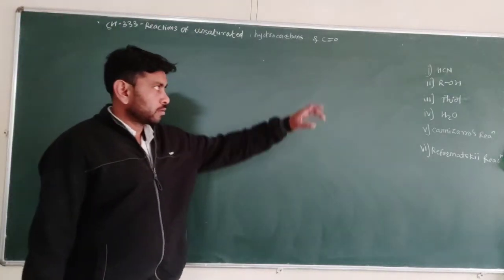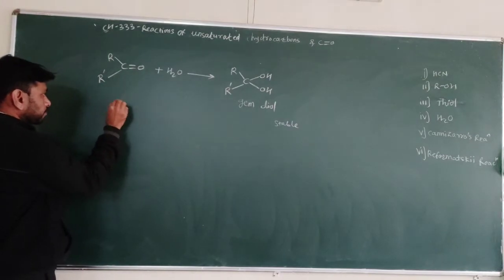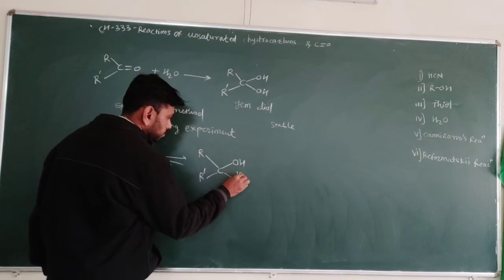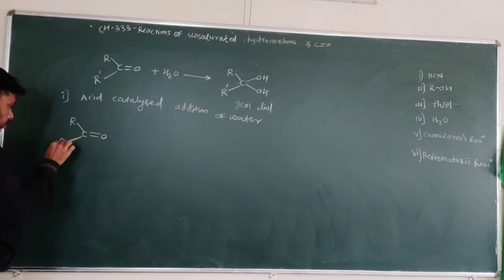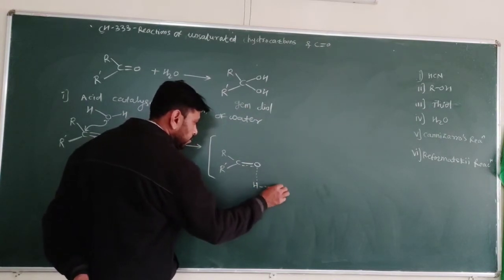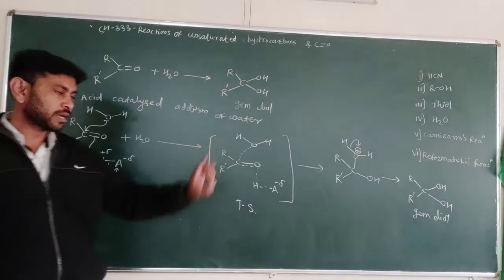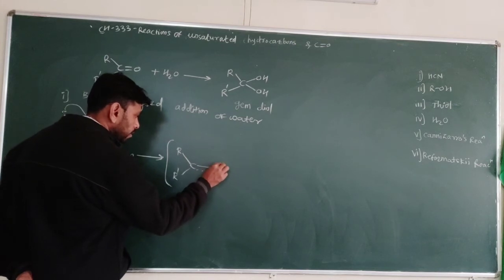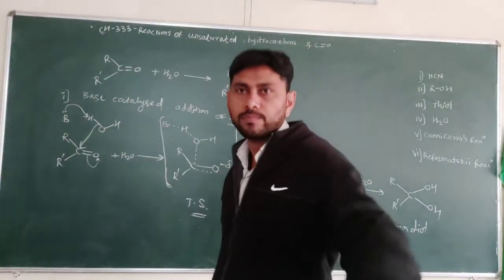L-19 CH-333 T.Y.BSc Reactions of Unsaturated hydrocarbon and carbon oxygen double bond